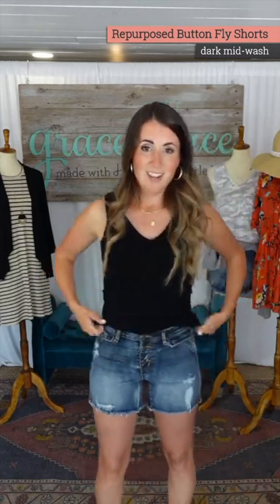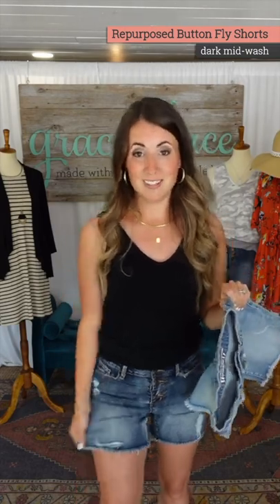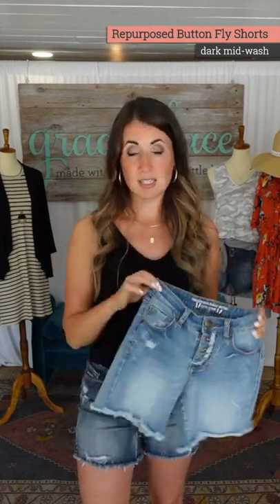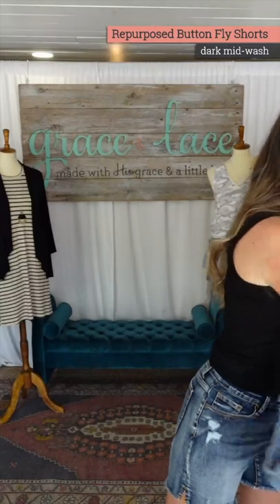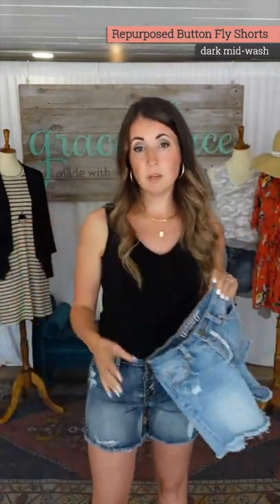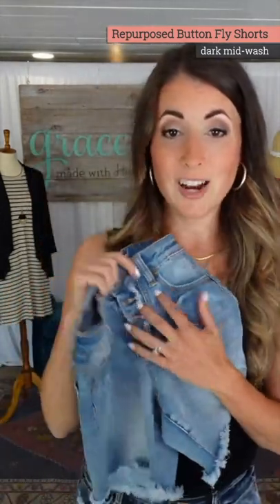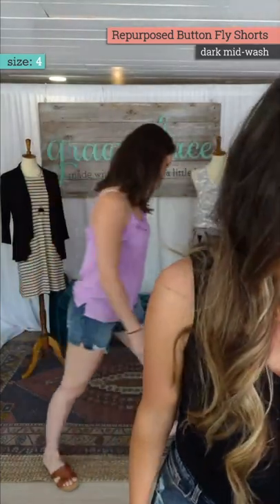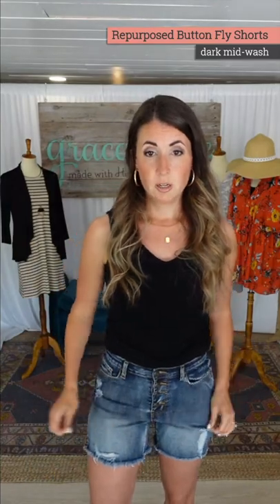Repurposed Button Fly Shorts - Fit & Style | Grace and Lace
These distressed, on trend super stretch shorts feature a dark mid-wash, just right for summertime styling. Frayed detail along the button fly and slightly angled hems make for cool, casual perfection. Your style has purpose - now your clothing does too! Thanks for your help in keeping our oceans clean with one simple purchase.

Did you know that 550 million plastic bottles end up in landfills each year? At Grace & Lace our passion involves making our world a better place - and it can be done one pair of shorts at a time. Introducing our new Re|Purposed Button Fly Shorts, made with post-consumer PET recycled plastic bottles - to play a part in making our world a cleaner place. Each pair of shorts is made using plastic bottles, recycled and interwoven with our super stretchy denim fabric - perfect for making a stylish, comfortable, planet-saving statement.